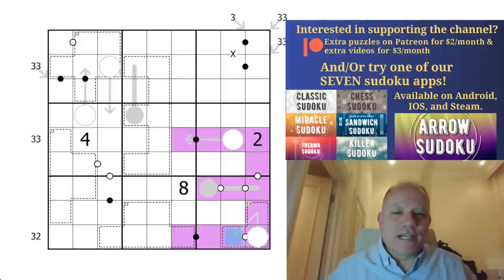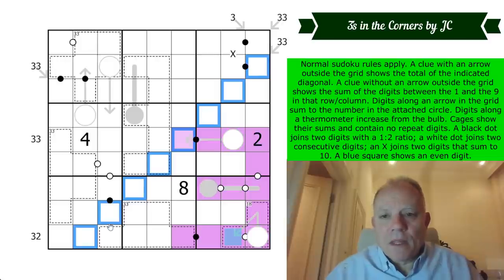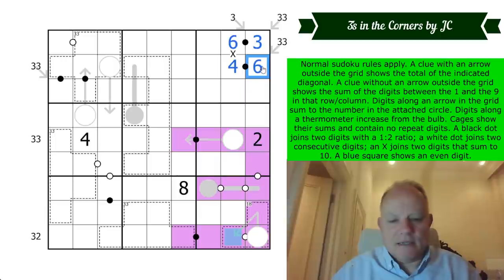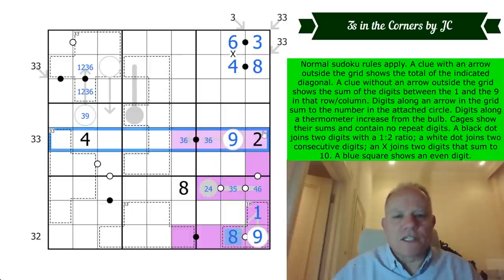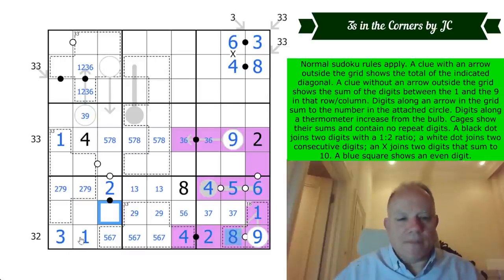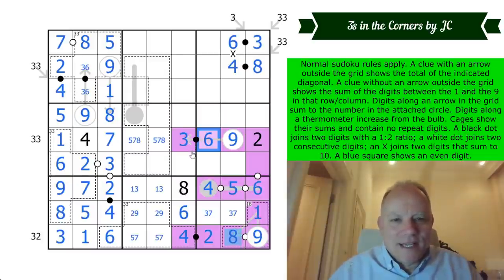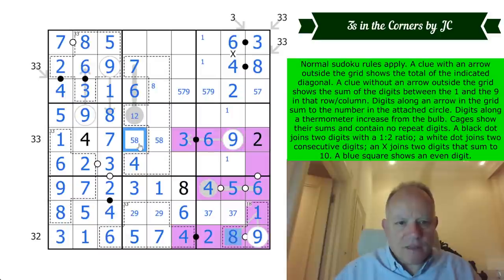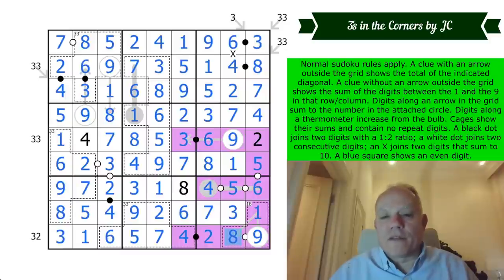That Really is 3 in the Corner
Here's where you can play 3’s in the Corners by JC Normal sudoku rules apply. A clue with an arrow outside the grid shows the total of the indicated diagonal. A clue without an arrow outside the grid shows the sum of the digits between the 1 and the 9 in that row/column. Digits along an arrow in the grid sum to the number in the attached circle. Digits along a thermometer increase from the bulb. Cages show their sums and contain no repeat digits. A black dot joins two digits with a 1:2 ratio; a white dot joins two consecutive digits; an X joins two digits that sum to 10. A blue square shows an even digit.

▶Music◀
▶SOFTWARE◀
▶Logo Design◀
Melvyn Mainini

Joel Blundell